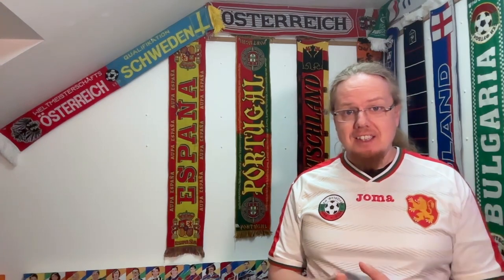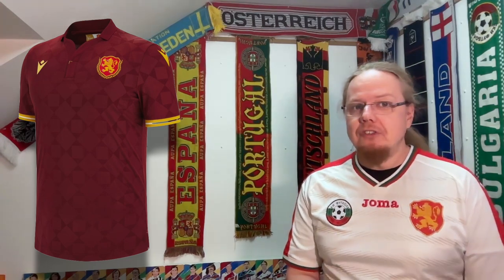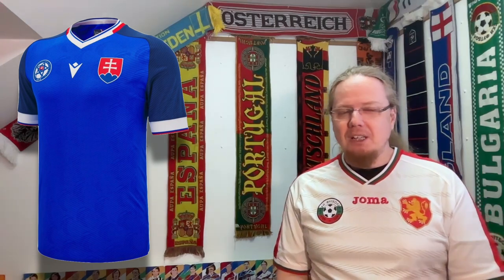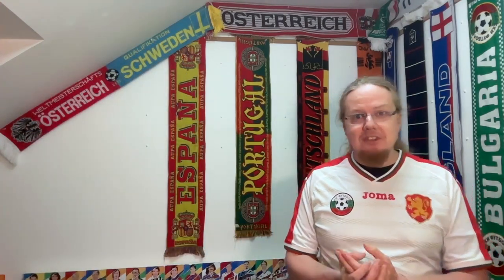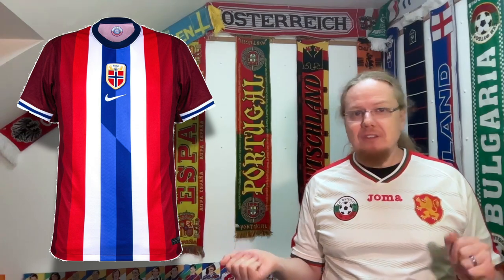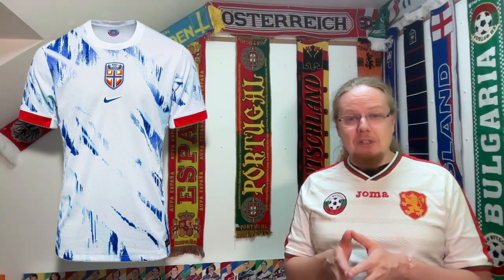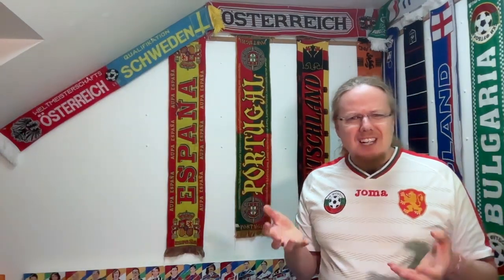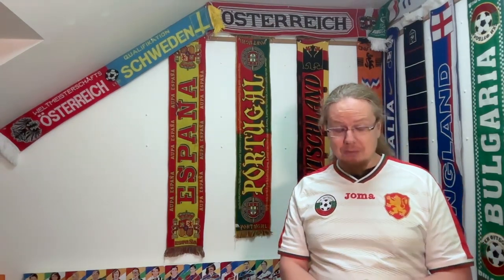Here Are Some Really Nice National Team Shirts Not Seen at a Big Tournament This Year!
During the  international break, I saw a few really nice shirts that were not present an any of the four big tournaments this year. So, I thought, this might actually be a good time to highlight a these and a few other standouts.

00:00 Opening Observations
00:59 Macron
02:48 Errea
04:59 Puma
05:31 Nike
06:44 Adidas
09:31 Parting thoughts